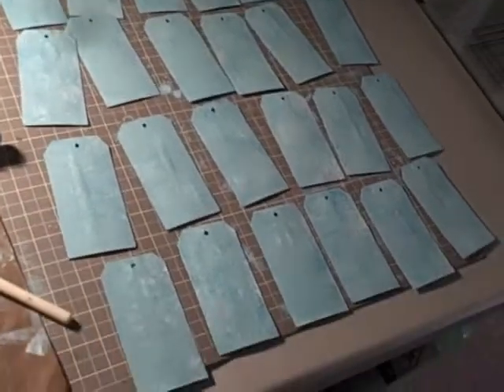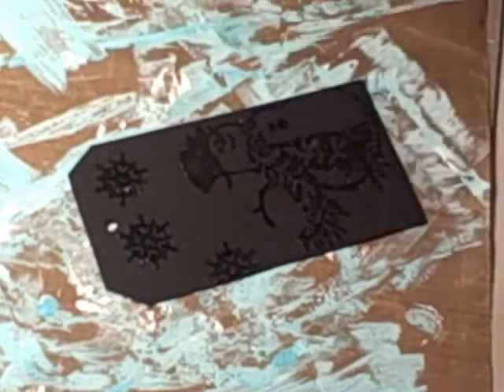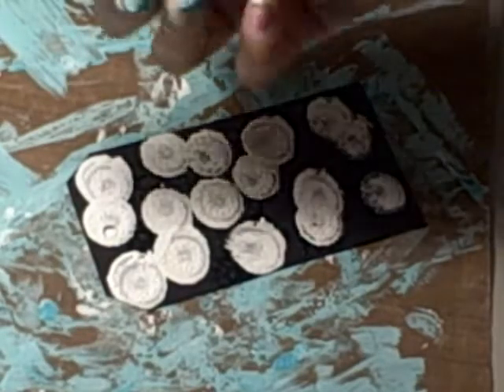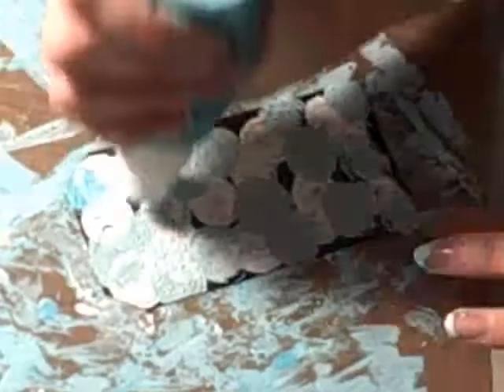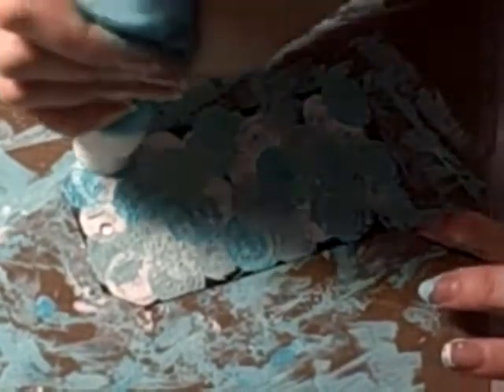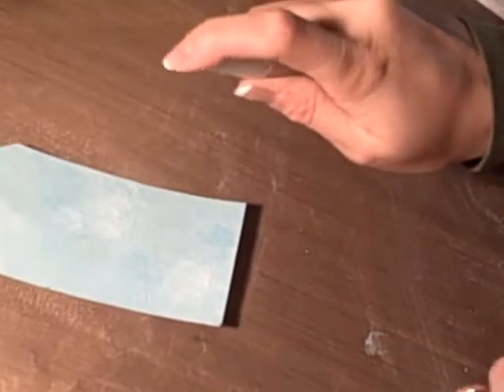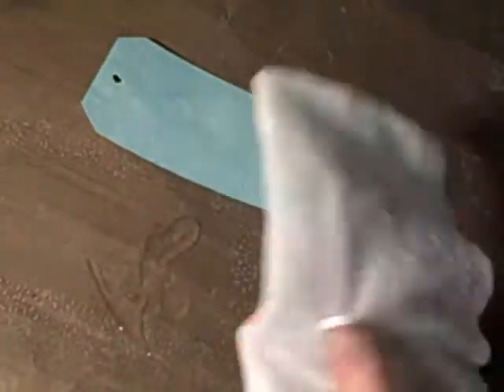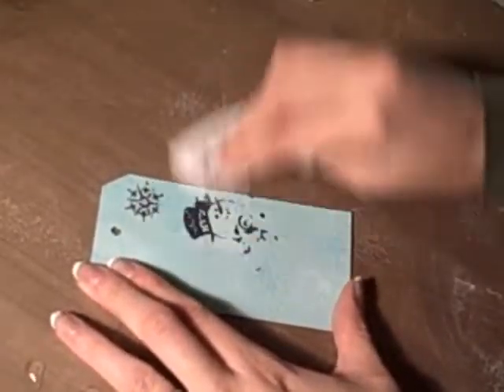TWS Christmas tags Part 2 - My big blooper mistake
Here I show you my BIG blooper mistake! Enjoy my screw up and if you want to see how it is really done check out part 1!